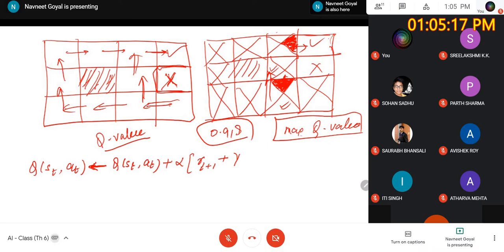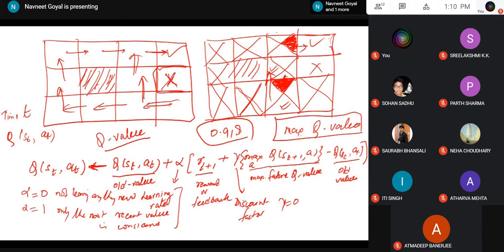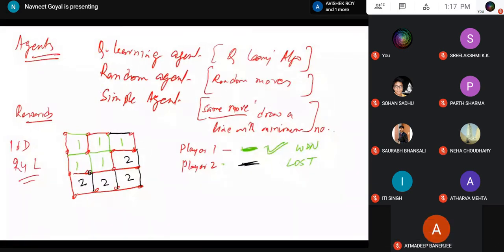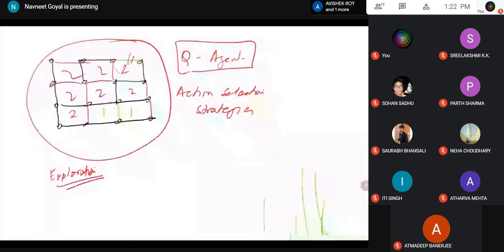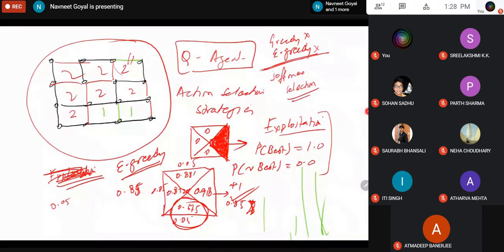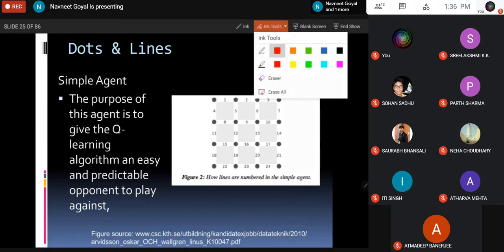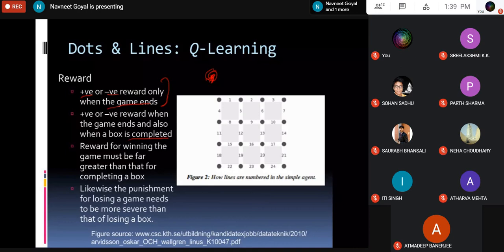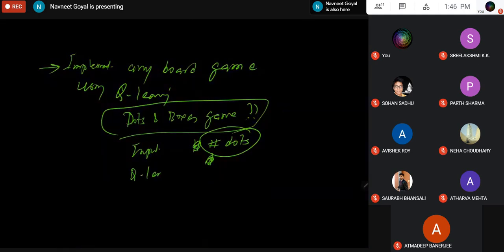AI 05 11 2020